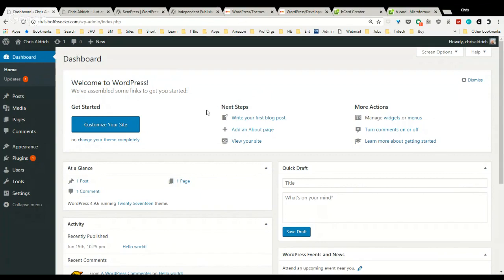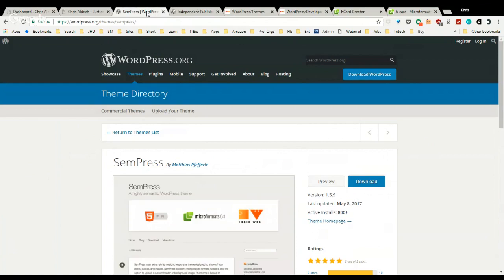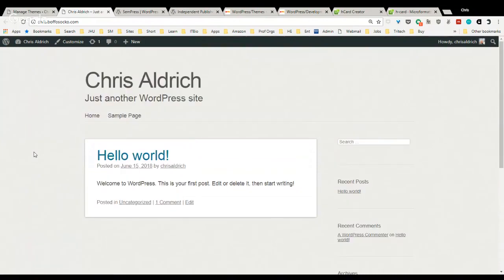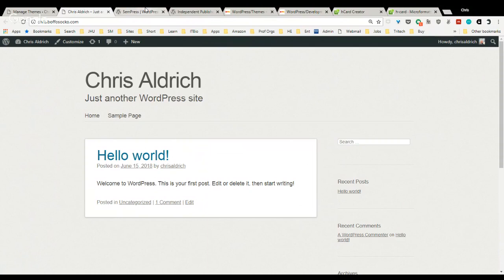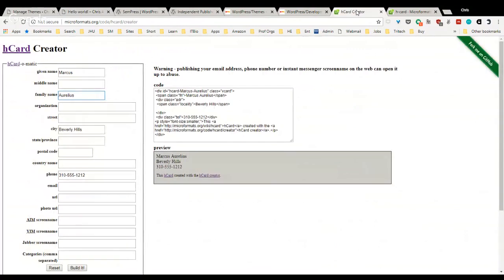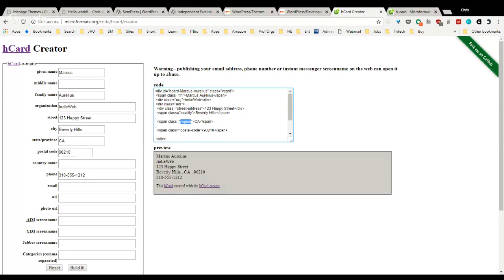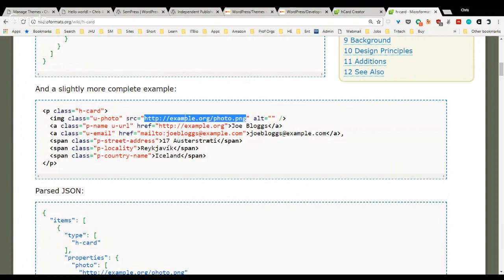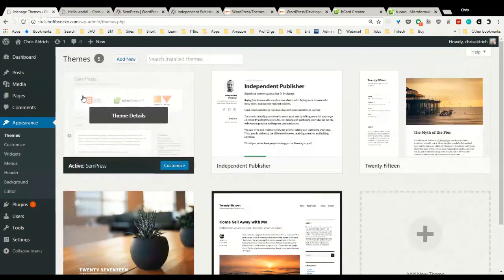IndieWeb with Wordpress Tutorial: Themes and Microformats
In this tutorial we'll install one of two popular IndieWeb-friendly WordPress themes (SemPress or Independent Publisher) and discuss some of the magic that the Microformats inside them will enable.